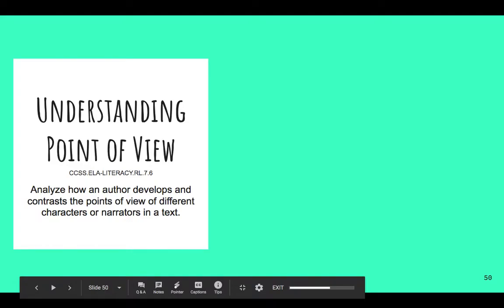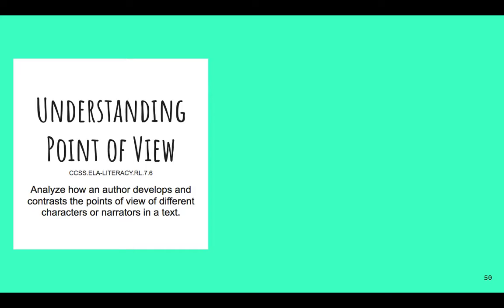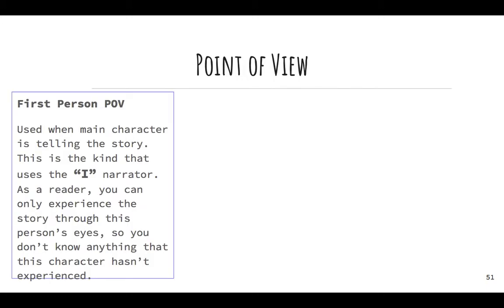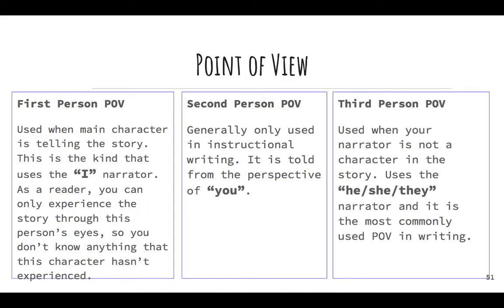Point of View